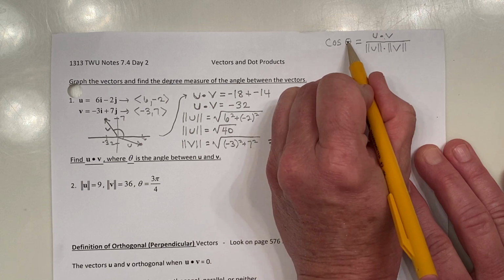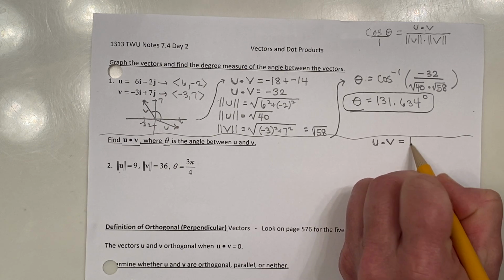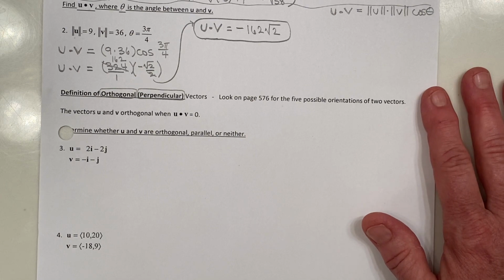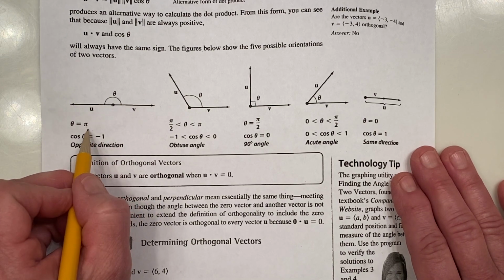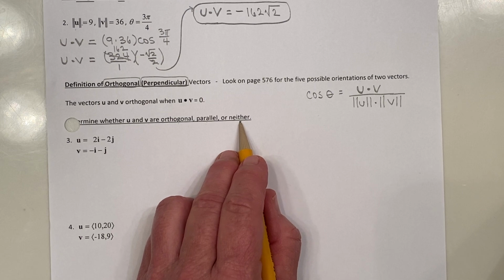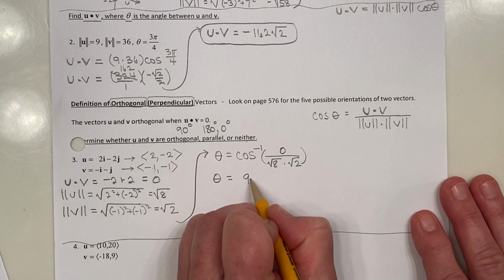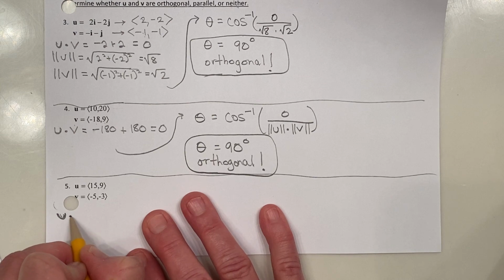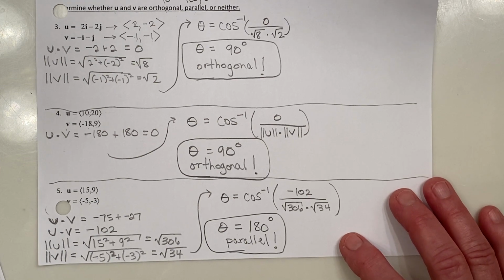1313 Notes 7.4 Day 2